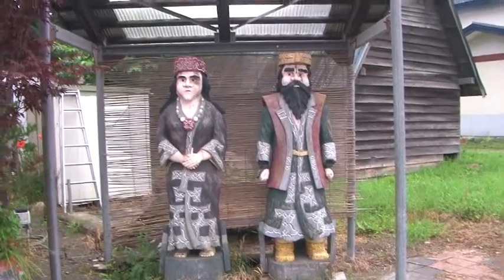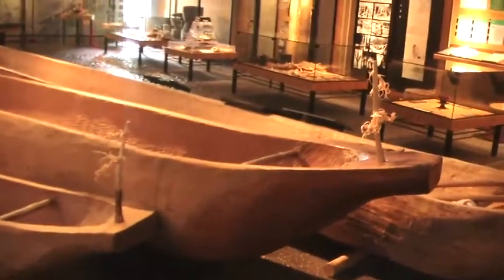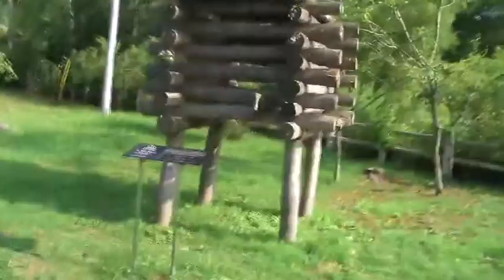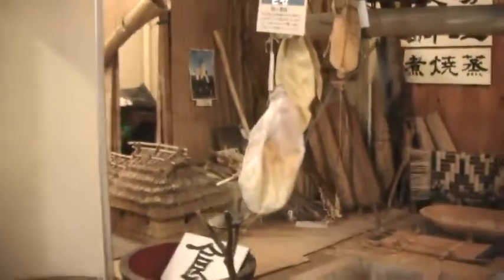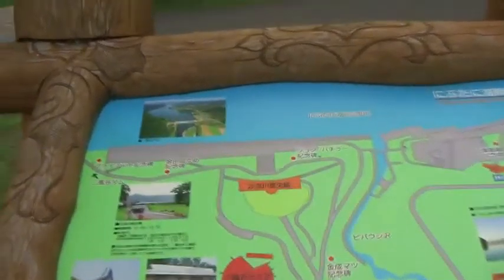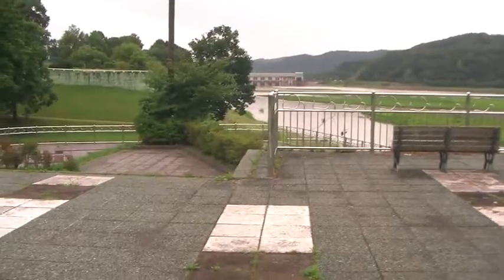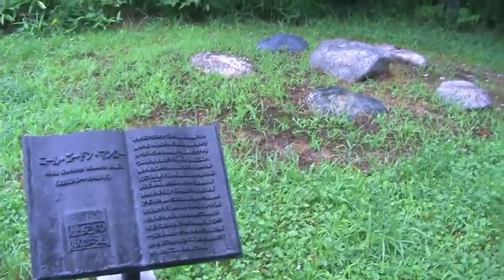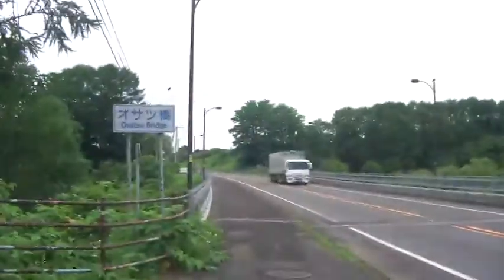Exploring Nibutani Ainu Community, Hokkaido, Japan, with Prof. Darryl Macer, AUSN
Exploring Nibutani Ainu Community, Hokkaido, Japan, with Prof. Darryl Macer, President, AUSN. August 2019.     Explore scholarships for postgraduate study at American University of Sovereign Nations through Eubios Ethics Institute Decolonizing Education for All.